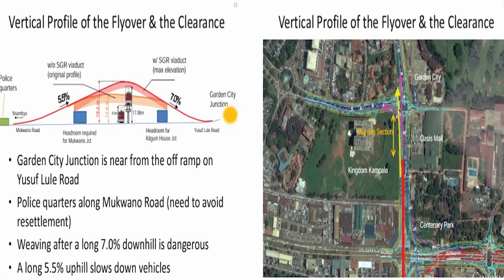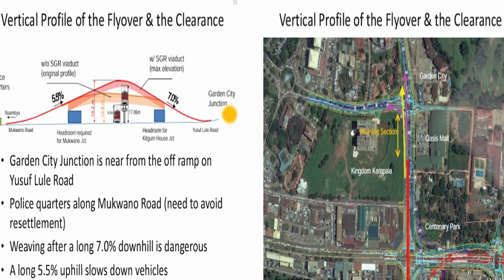From Pre-Feasibility to Feasibility to Detailed Design: A Road Design Journey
This video explains the stages of road design: Pre-Feasibility Study (initial route exploration), Feasibility Study (refining chosen routes and analysis), and Detailed Design (meticulously planning all components of the chosen route). It emphasizes that changes in later stages can be costly and time-consuming, potentially forcing a project back to earlier stages.

00:00 Intro
00:40 Introduction to road design stages.
01:08 Pre-feasibility study: exploring routes.
02:31 Feasibility study: refining the path.
03:29 multi-criteria analysis for route selection.
04:24 Detailed design: planning drainage and pavement.
05:13 Land acquisition and environmental assessments.
05:29 Not all projects need pre-feasibility.
06:39 Avoid changes during detailed design.
07:43 Insufficient information leads to project setbacks.
08:14 Most projects involve feasibility and detailed design.